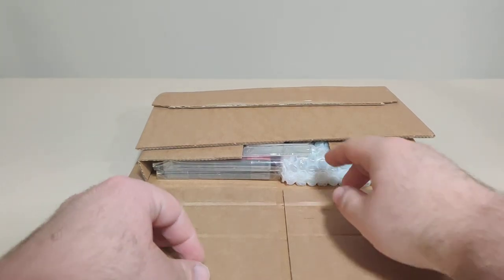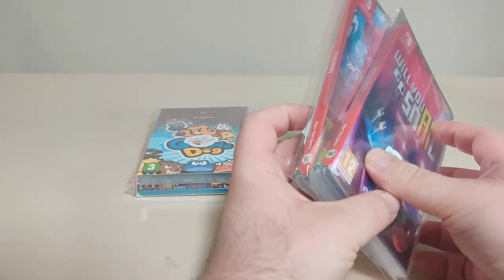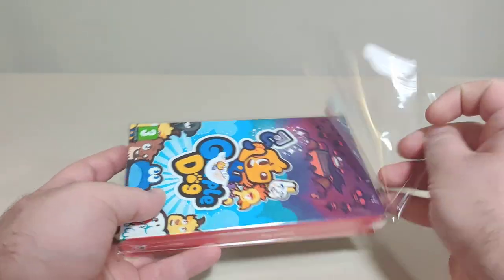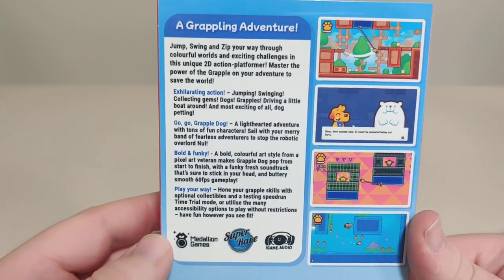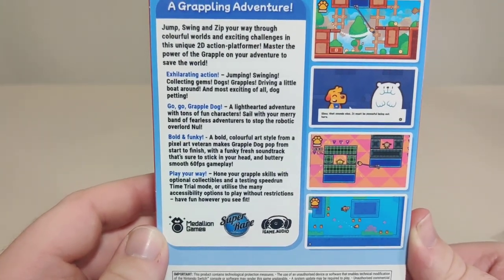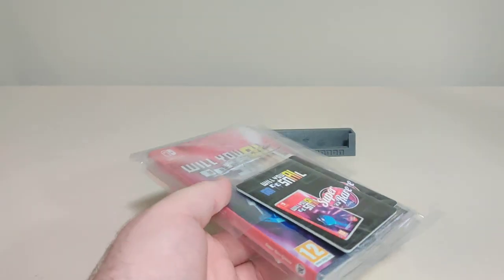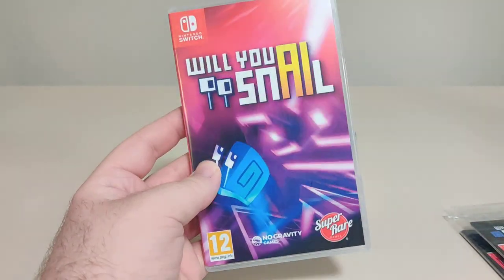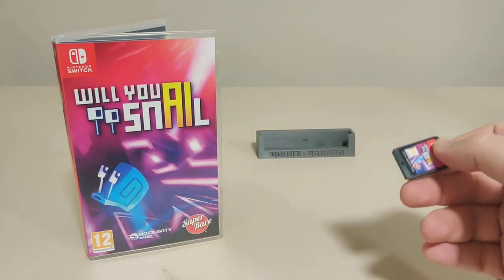Super Rare Games Triple Pack #79-81 Grapple Dog Will you Snail & Transiruby Nintendo Switch Unboxing